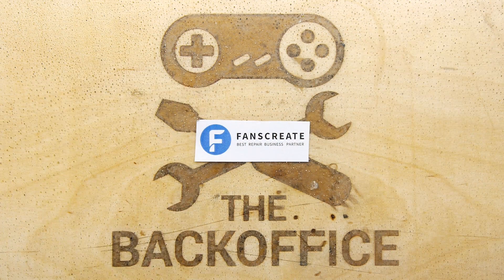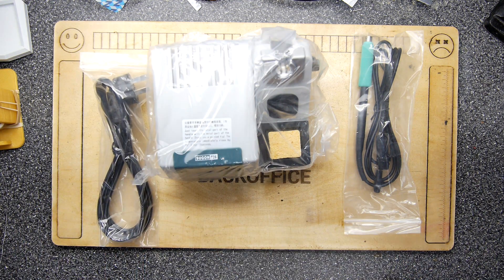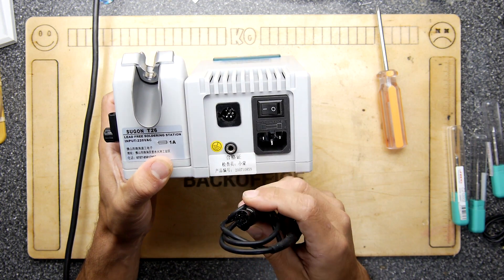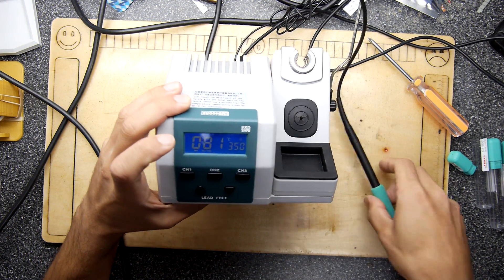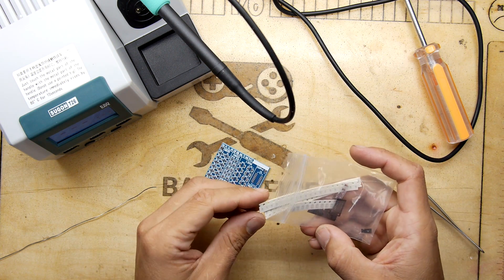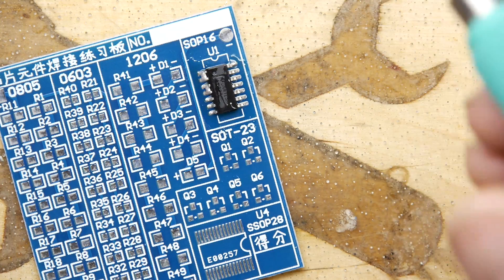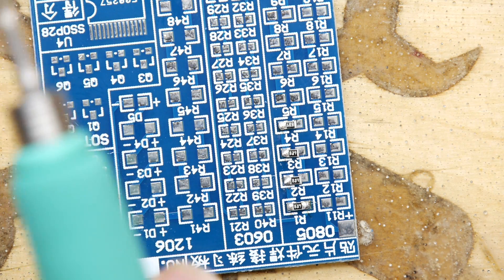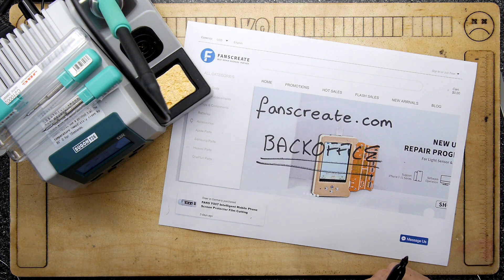Fanscreate Sugon T26 Soldering Station - SPOILER its good!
I have to admit, I was not in the market for a new Iron, being quite happy with my TS-100, however, the Sugon T26 as sold by Fanscreate really solves an awful lot of my problems! Check it out if you have any soldering to do or need an soldering station with next level features!